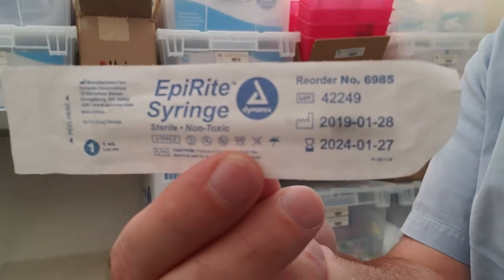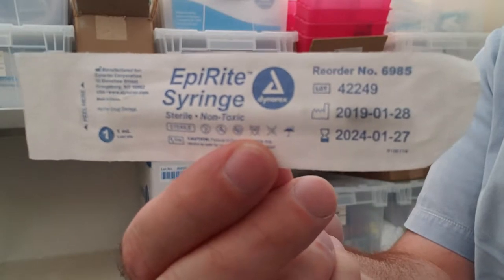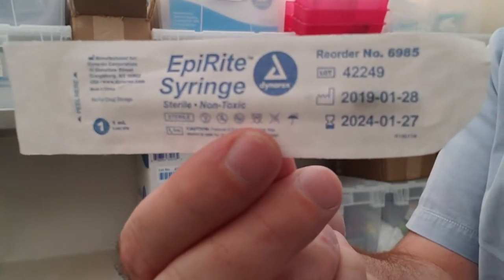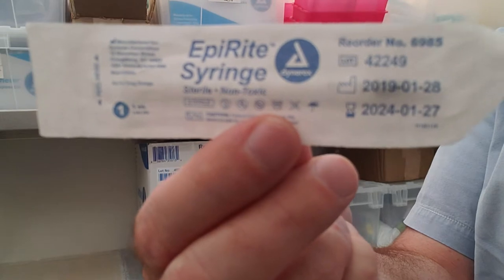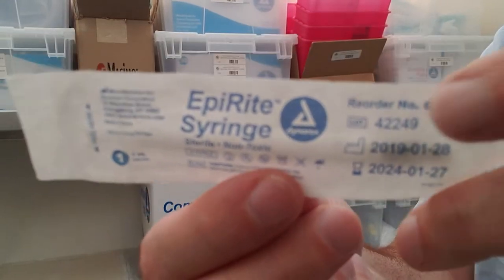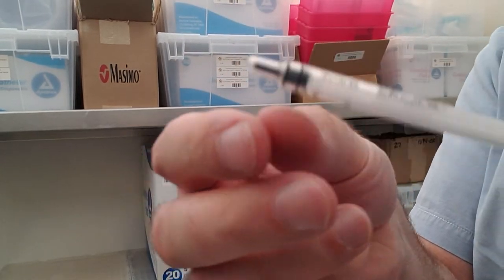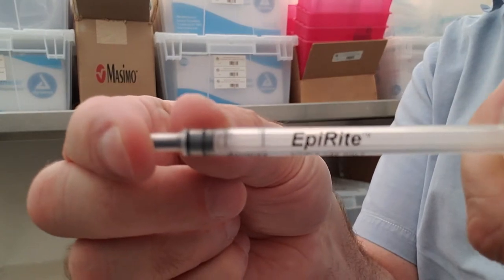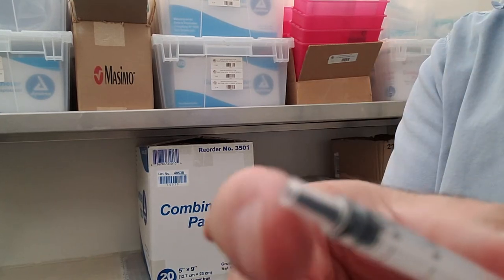My EMS Supply - Dynarex 6985 EpiRite Syringe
Has your State authorized you to use Check and Inject kits in place of expensive Epi-Pens? Take a look at the Dynarex 6985 Epi-Rite syringe. This makes administering Epi almost foolproof. The Epi-Rite syringe only has three markings to help avoid confusion. The markings are 0.1ml, 0.15ml, and 0.3ml. Here is a link to the product page:

My EMS Supply is your source for a variety of equipment and supplies to keep your EMS service running. Our employees are EMT's and know the business. You won't get an "Order Taker" when you call on My EMS Supply.